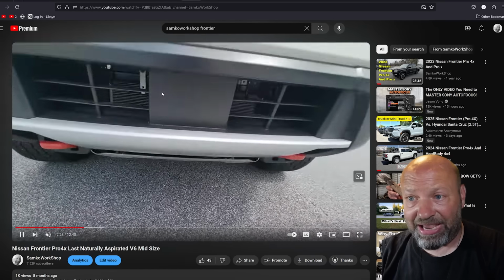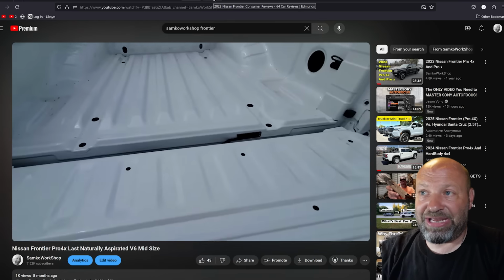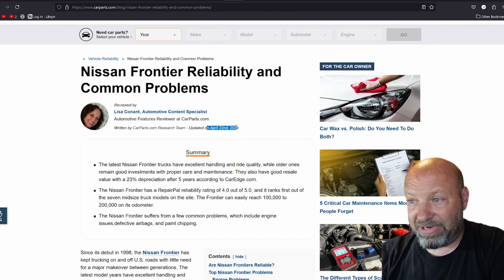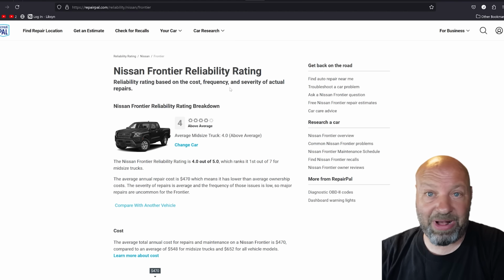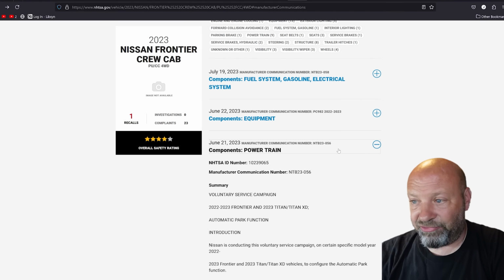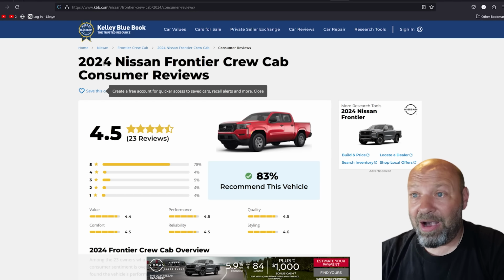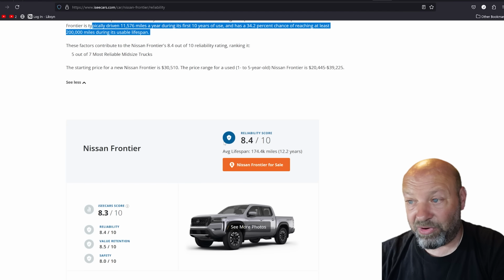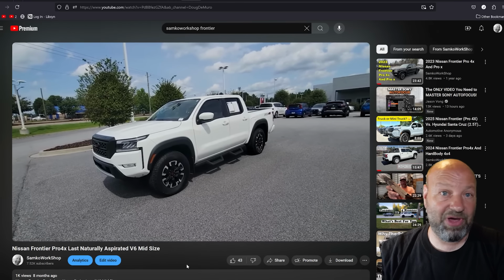Is The 2024 Nissan Frontier Really Reliable? Deep Dive Into The Problems And Issues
Great off road accessories:
30 Foot Cables I used